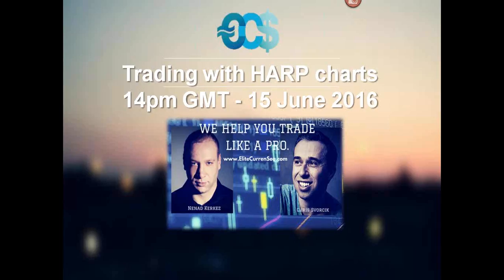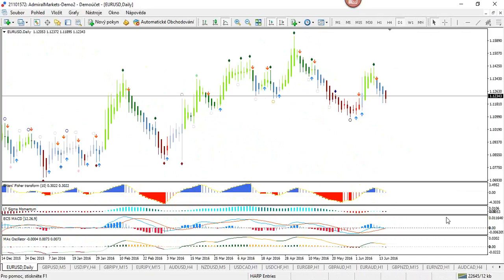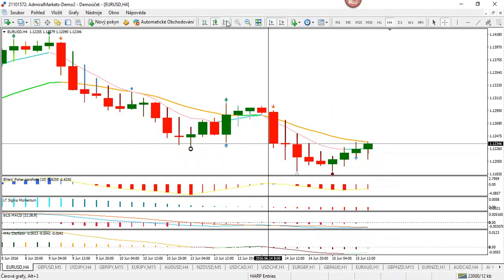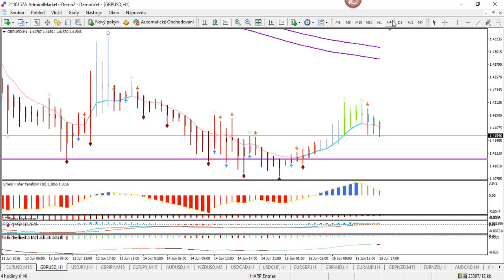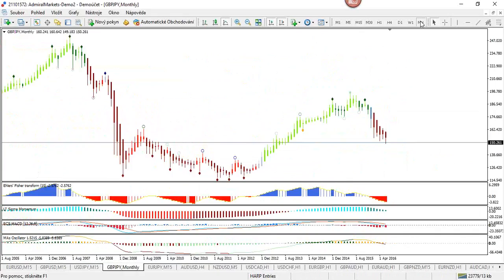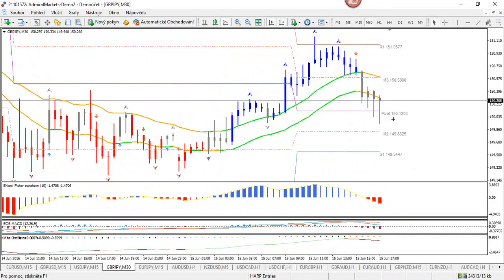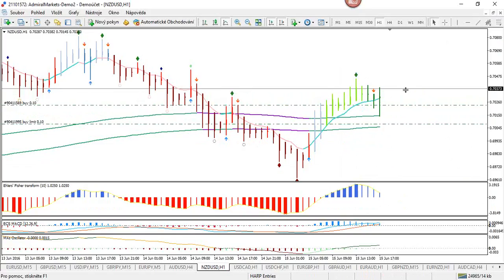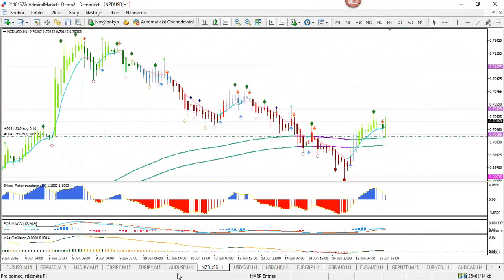Harp Trading: Simple Defining Trend & Momentum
This live webinar explains how Harp charts simplify trend and momentum and clearly show when traders should pay closer attention.